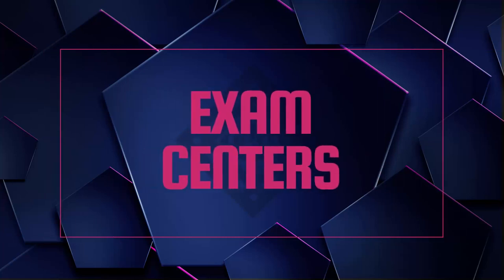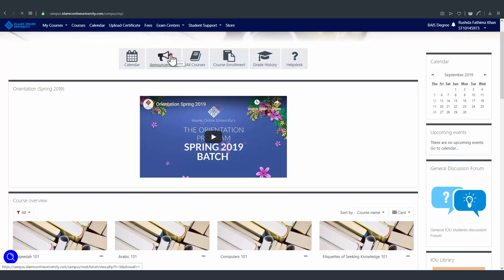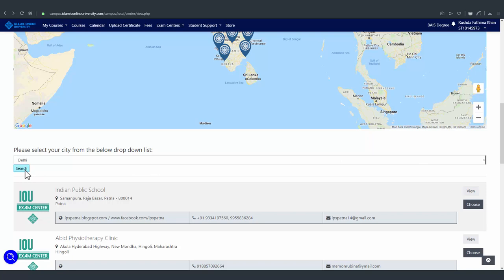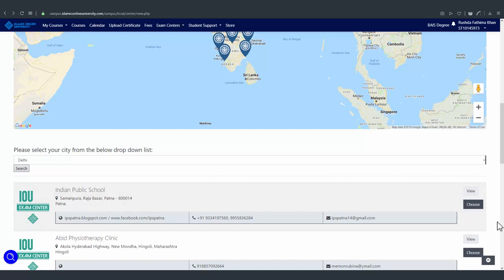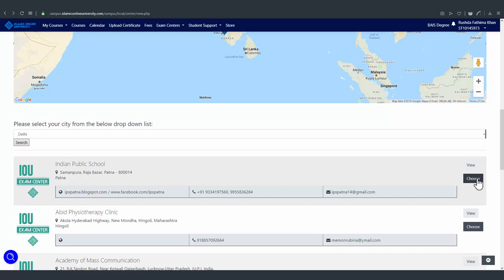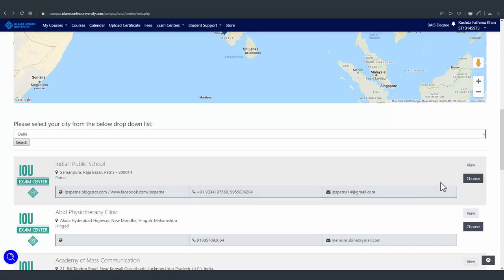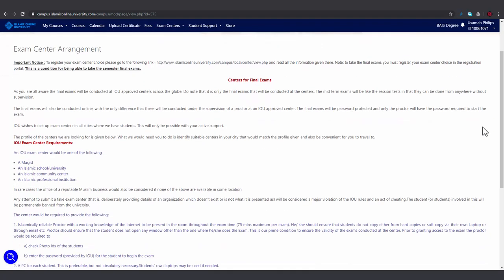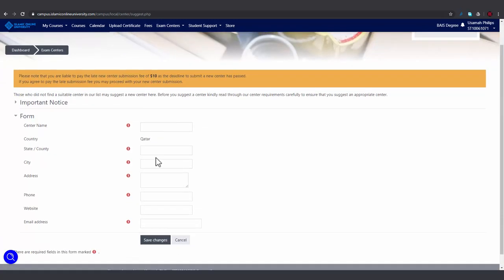Exam Centers - How-To Tutorials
In order to take final exams at IOU, you need to register at a nearby exam center. This video contains all the details you need to know regarding registering at an exam center.